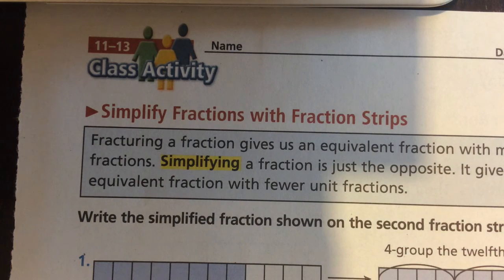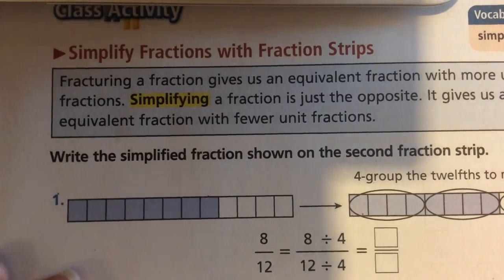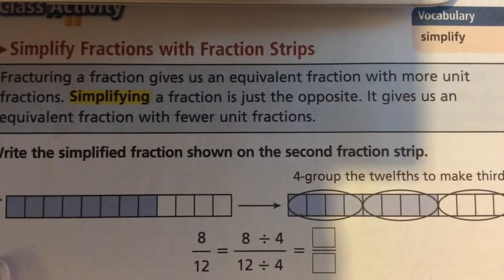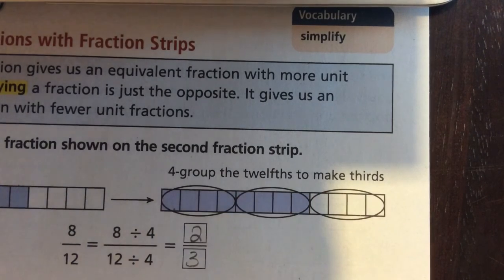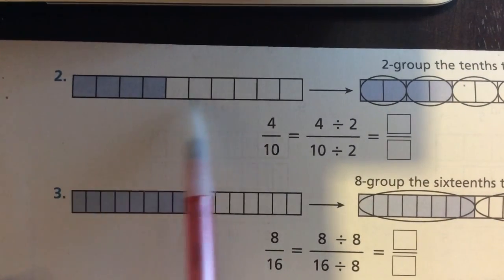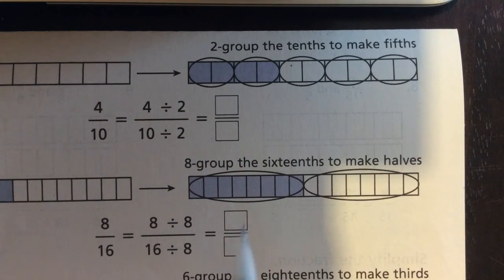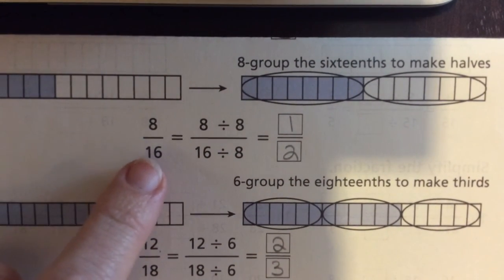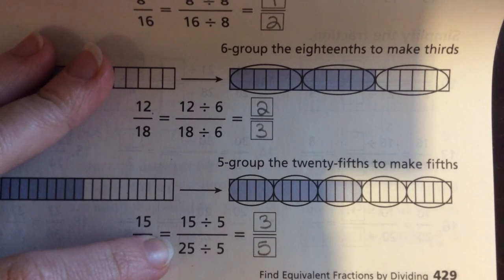Math Expressions Unit 11 Lesson 13